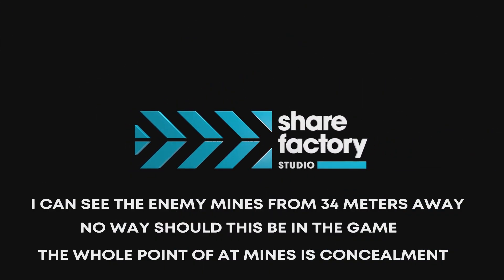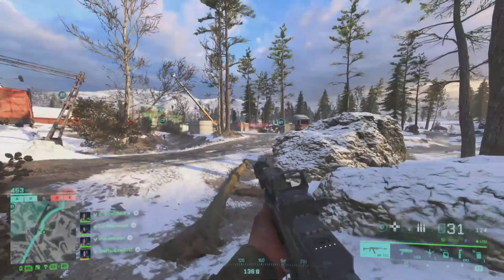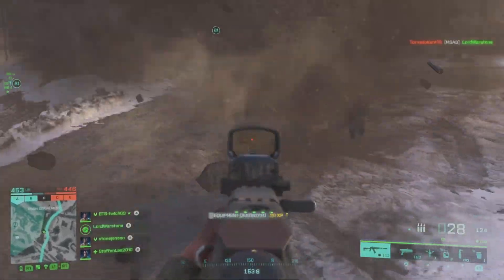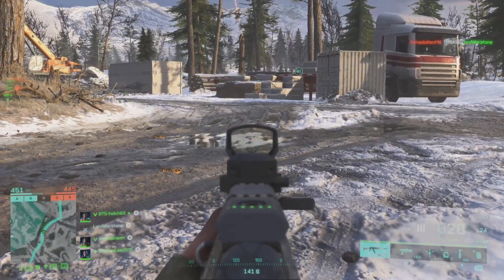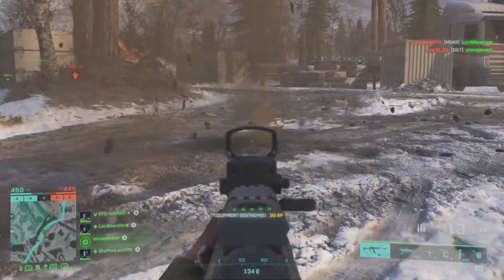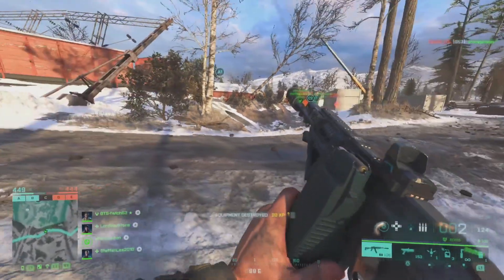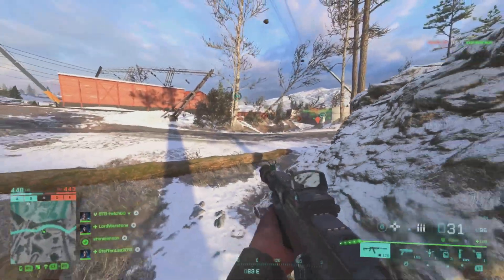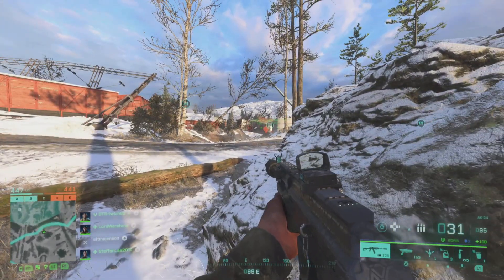BF2042 Season 5 Game bug about seeing enemy mines